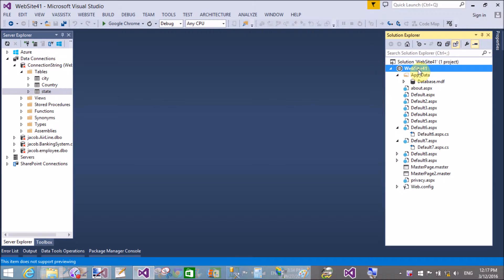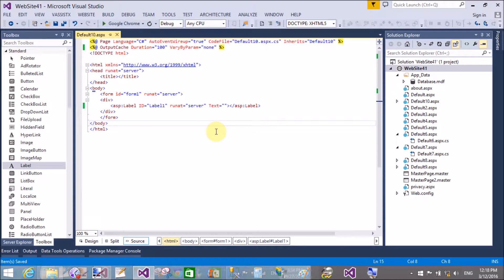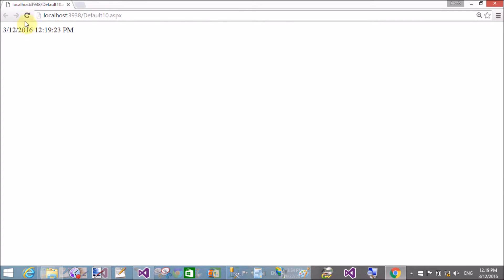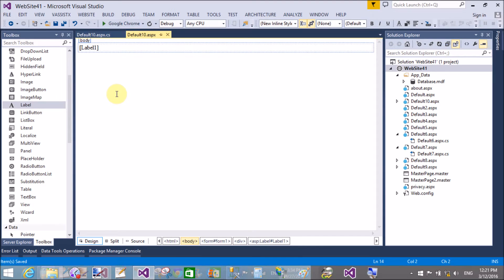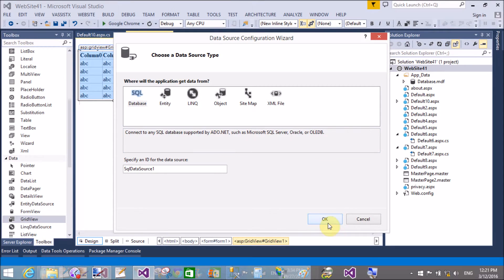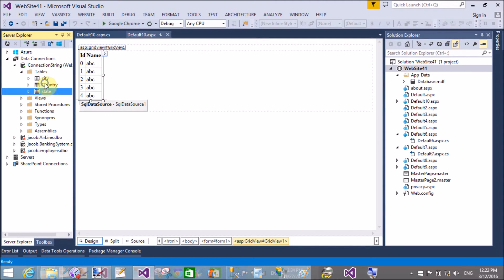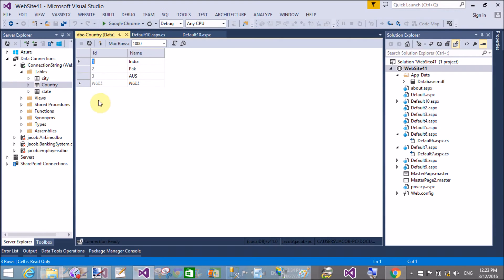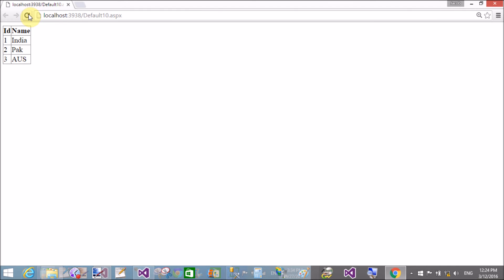Output Cache or Page Level example in ASP.NET C#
In this ASP.NET Article i will show you, How to use page level caching in asp.net. By using OutputCache directive we can do this this.